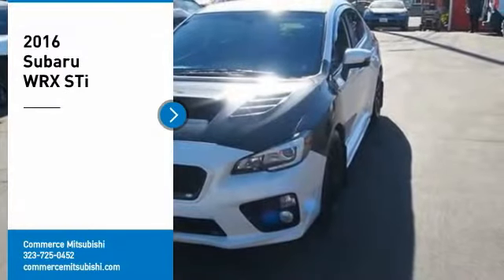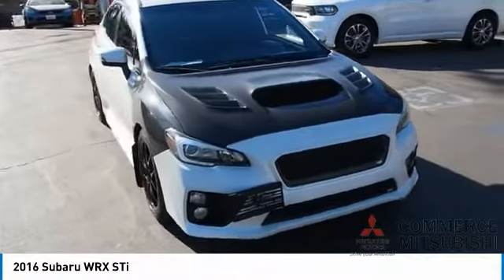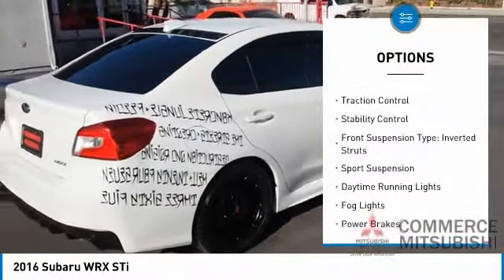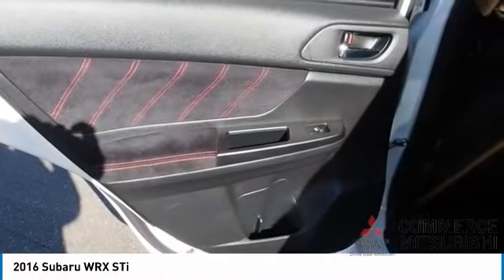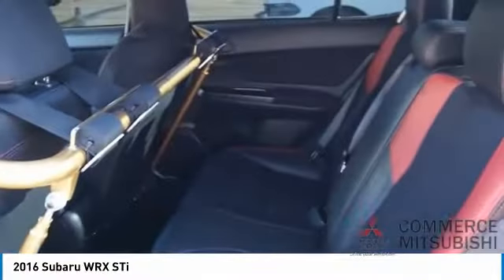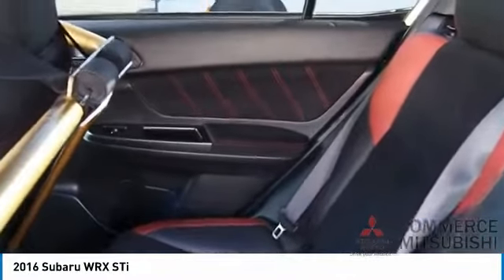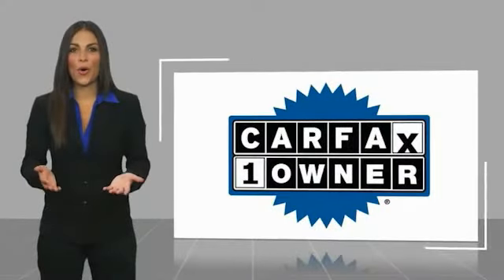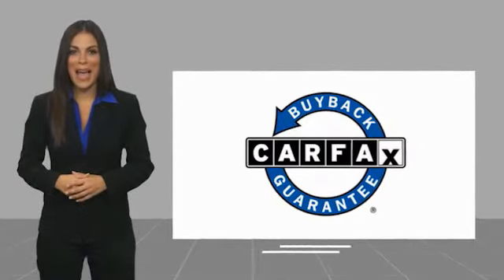2016 Subaru WRX CP1103A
2016 Subaru WRX STi

Commerce Mitsubishi
5440 Telegraph Rd

White STi AWD 2.5L DOHC Intercooled High-Boost DAVCS Close-Ratio 6-Speed Manual Odometer is 14057 miles below market average!   Limited Lifetime Powertrain Protection! Complementary on all eligible pre-owned vehicles. See dealer for details.  See How We Make the Difference at Commerce Mitsubishi, Providing Mitsubishi Drivers from Commerce, Los Angeles, Downey, Alhambra CA and Pico Rivera With a Quality Experience.